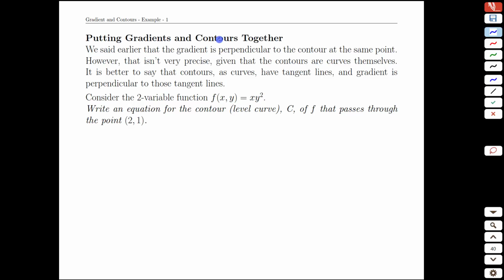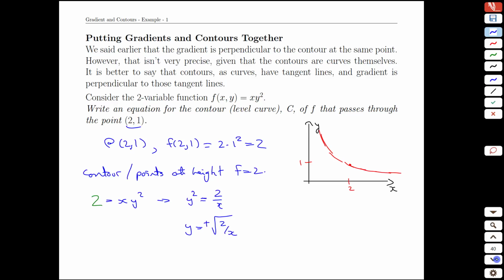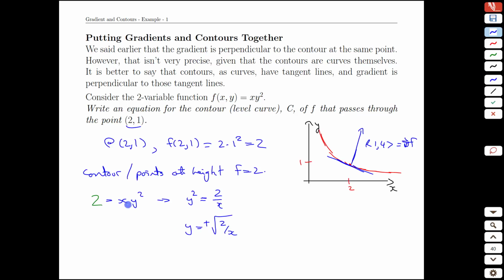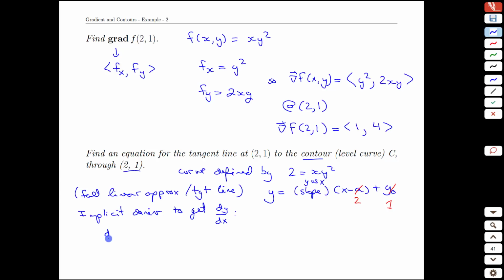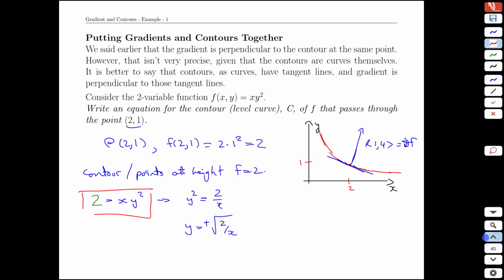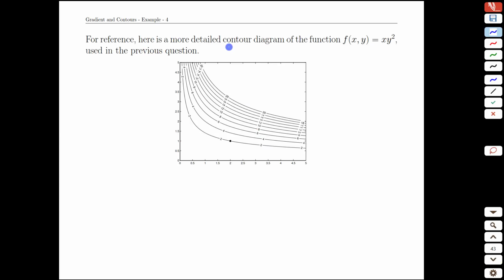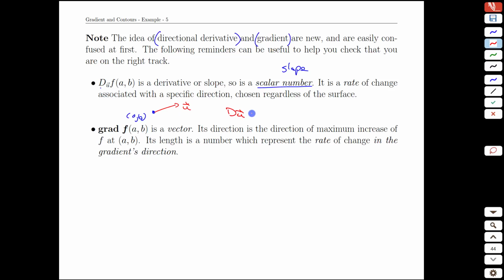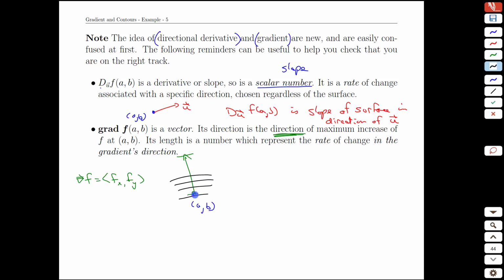Unit 20-13 Gradient and Contours - Example - MATH 121